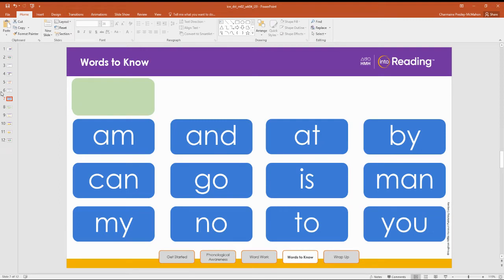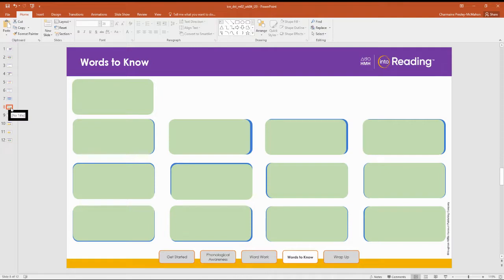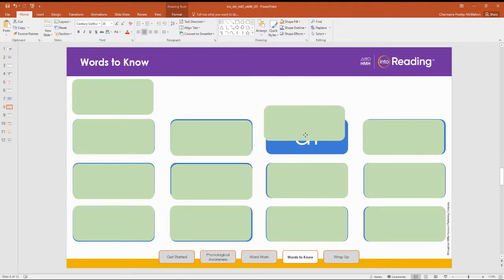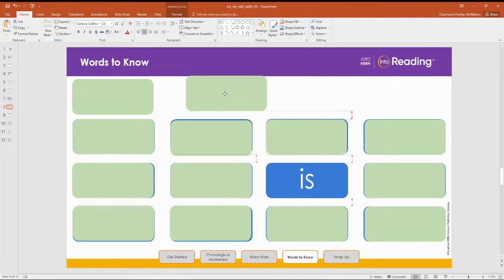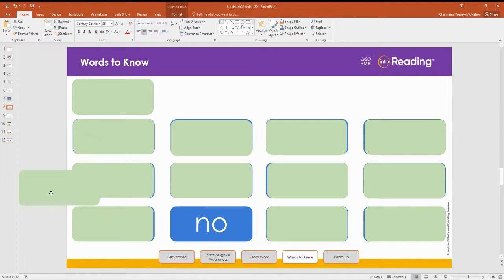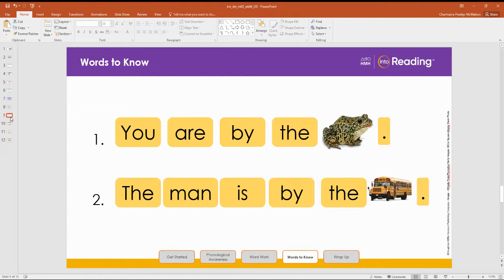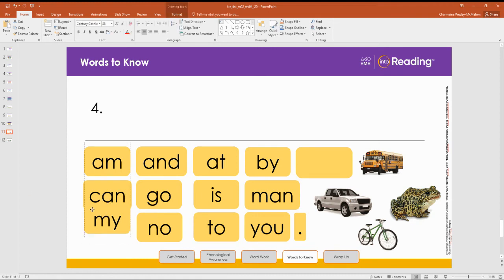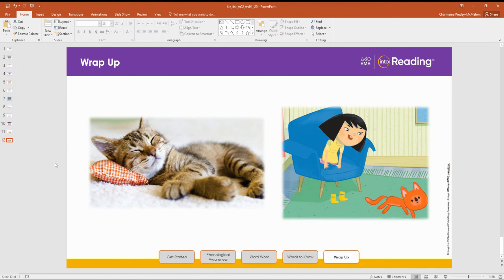Kinder M2W4 pt 2